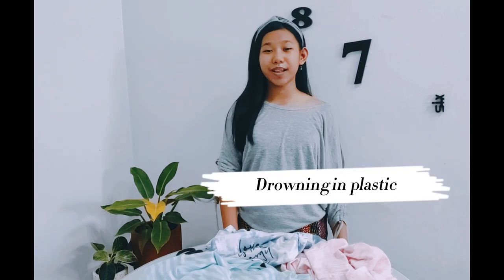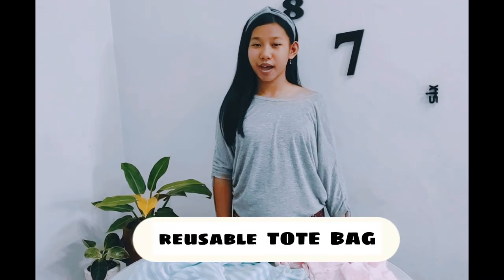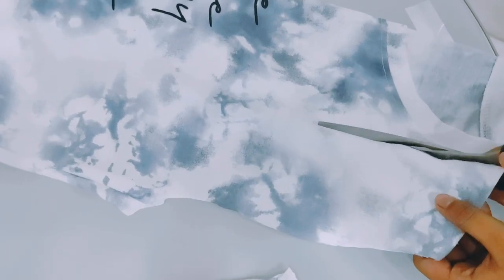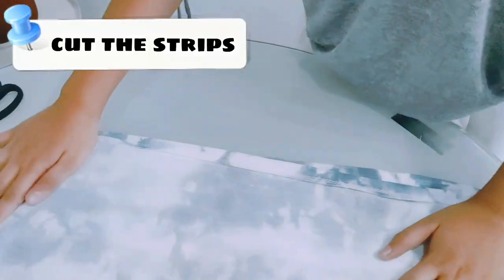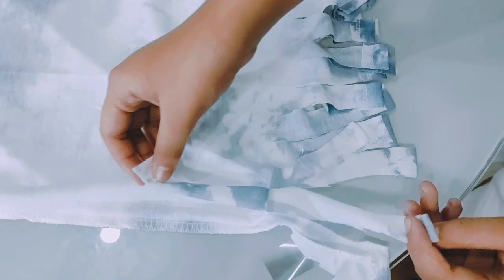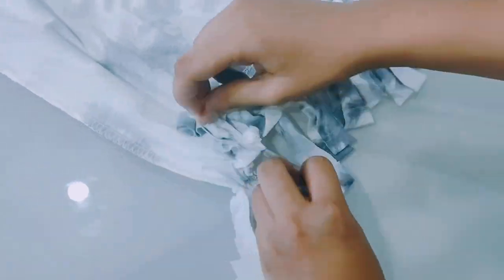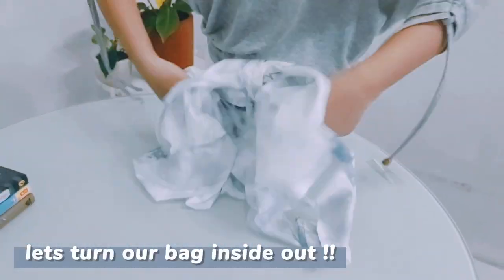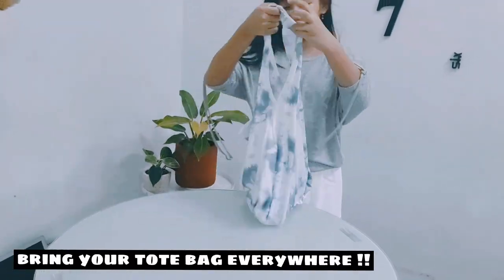Simple DIY Reusable Tote Bag by Michelle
Our planet is drowning in plastics and we need to do something. Stop using plastics bag. Make your own simple and reusable tote bag!

This is the action done by Michelle from Grade 6 of Sekolah Victory Plus as part as her PYP Exhibition projects.